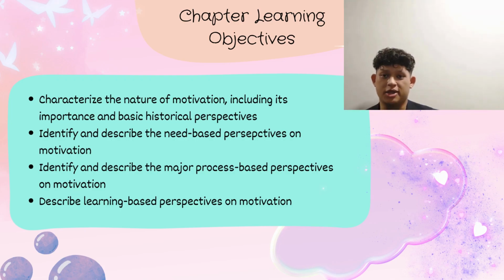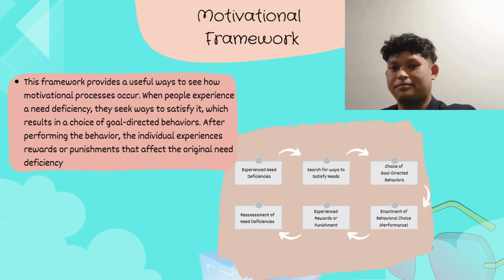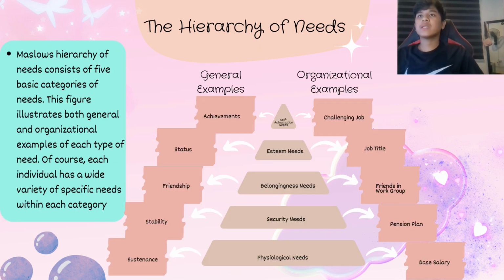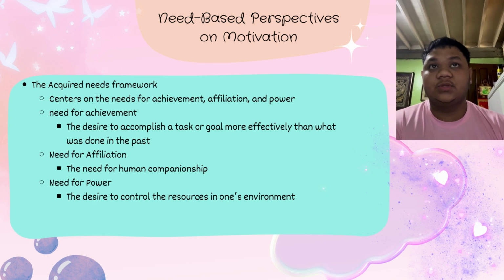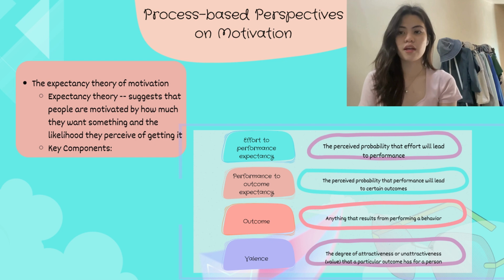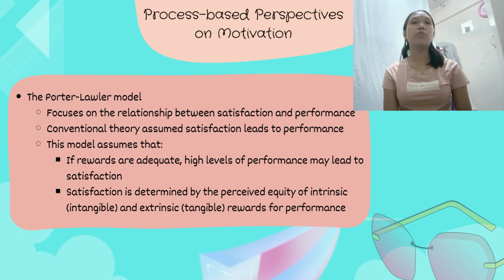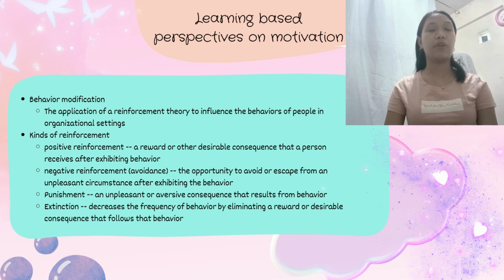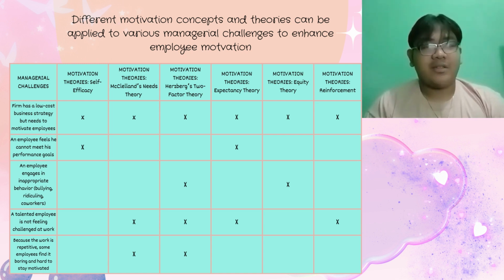Organizational Behavior Chapter 5